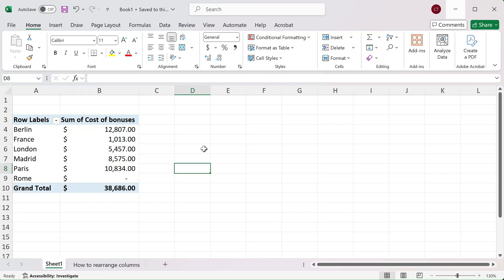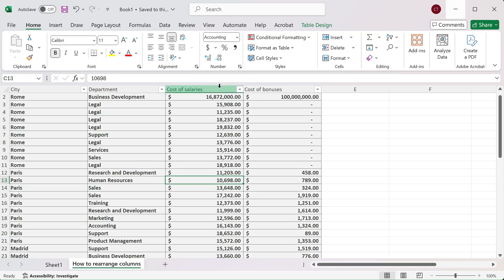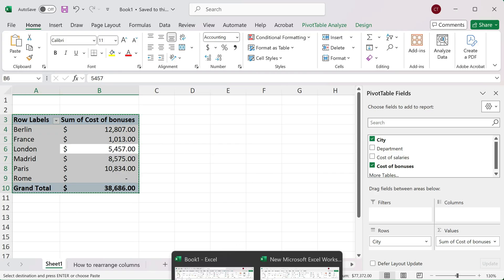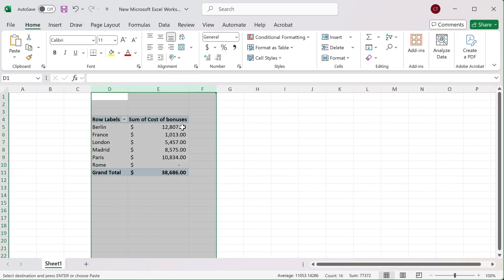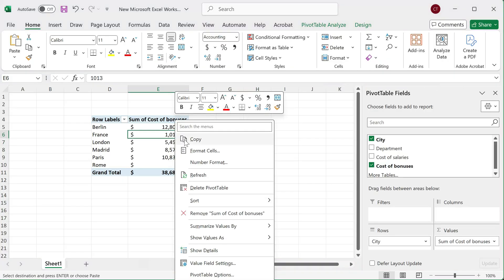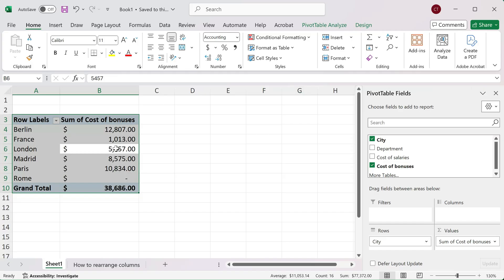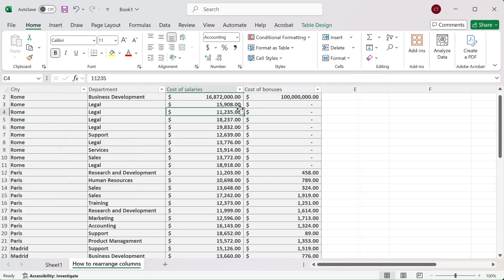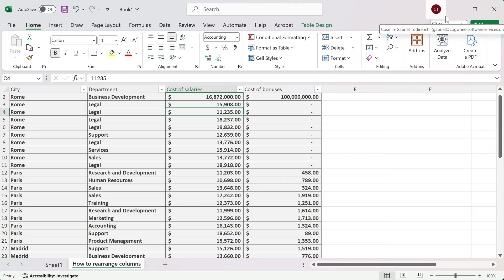Excel Pivot Tables: How to Copy Pivot to another Workbook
In this video you will learn the steps necessary to copy an Excel Pivot Table from one workbook to another.

Copying a Pivot table to another workbook will ensure that the data remains attached to the raw data in the original file while allowing you to have a duplicate of one pivot in another file.

Summary

00:00 Intro
00:11 How to copy the pivot
00:30 Testing that it works correctly
00:55 Thank you